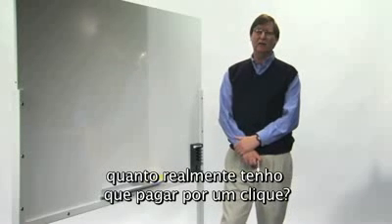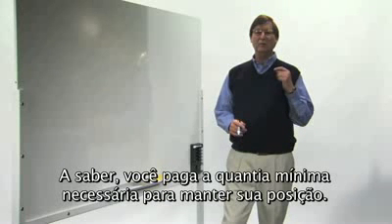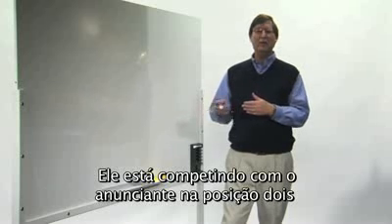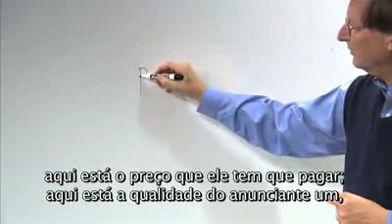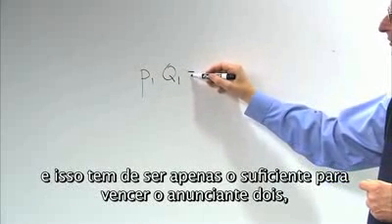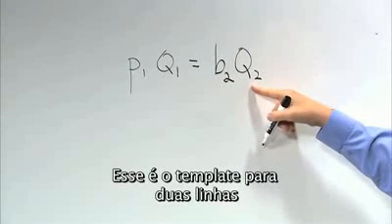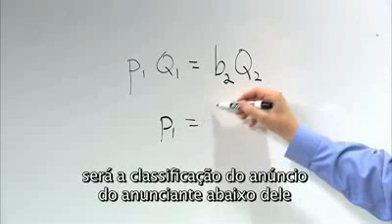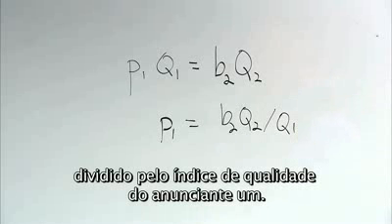Hal Varian - Aprenda como funciona o sistema de busca do Google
Hal Varian do Google, explica o passo-a-passo da ferramenta de busca do Google